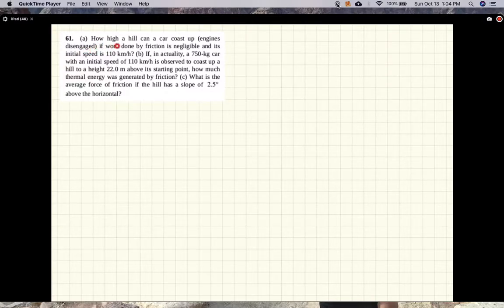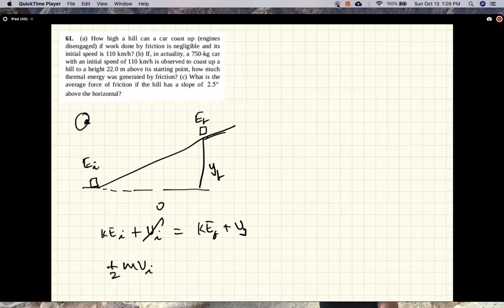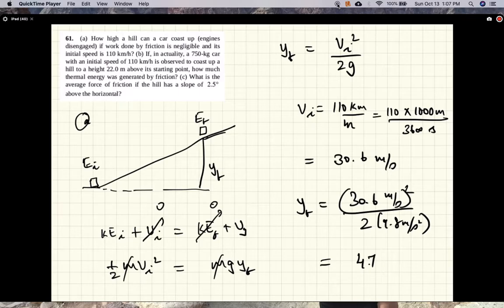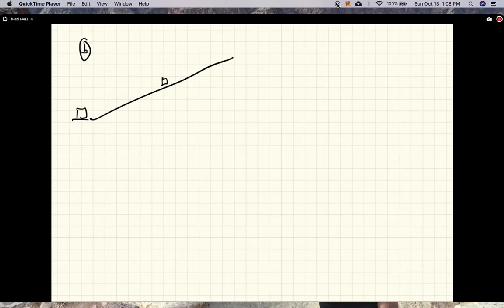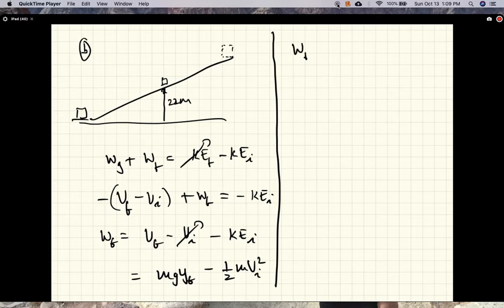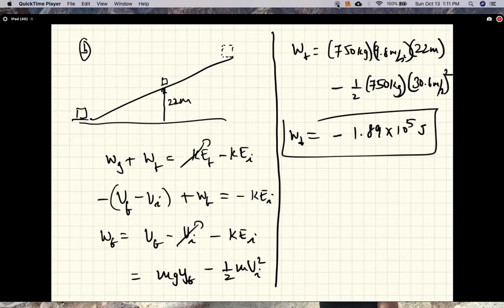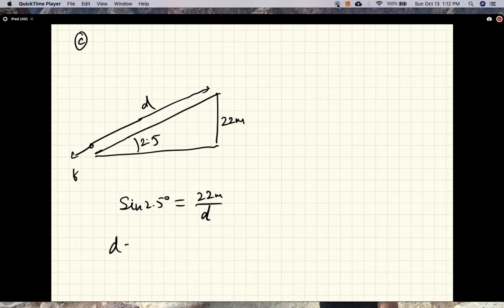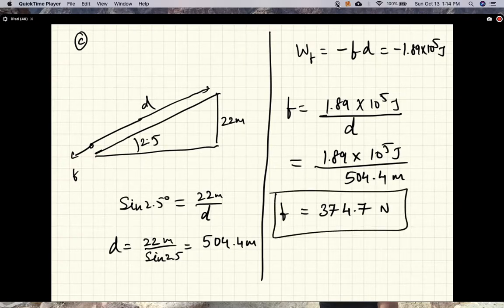CH08 PHY2048 ON P61